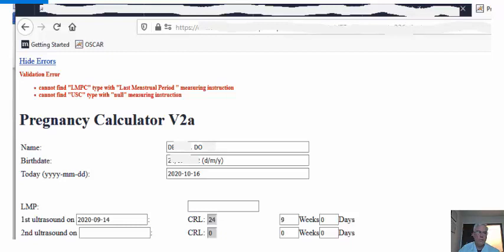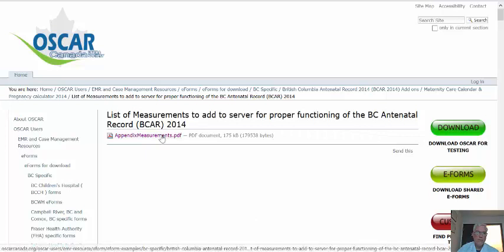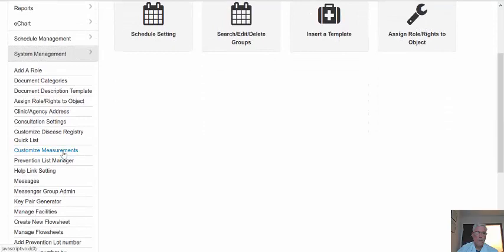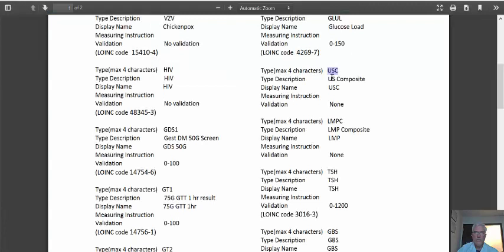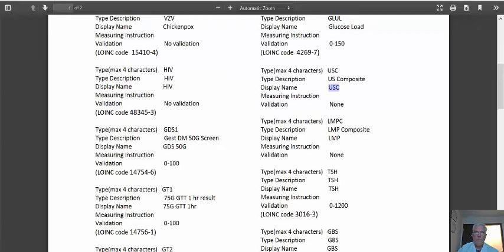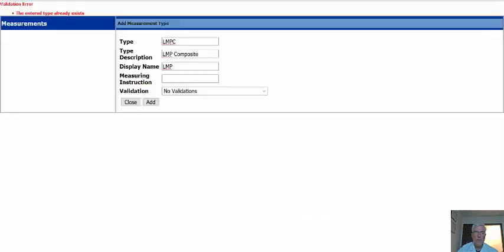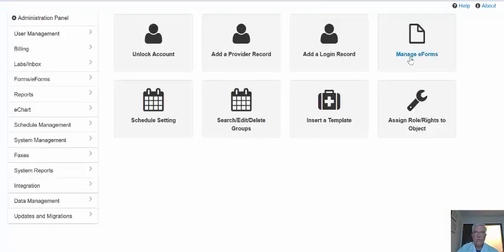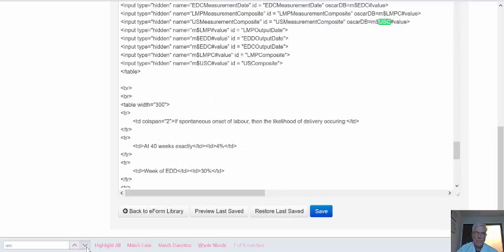Adding Measurements for Pregnancy Calculator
OSCAR BC - Connecting Care. Creating Community
oscarbc.ca. Video created by Dr. John G.M. Robertson
IMPORTANT NOTE: The built-in Calendar in the Pregnancy Calculator and the Maternity Care Calendar ends at the end of 2020.  In order to fix this you need to download the following file:

once you have saved it, go to Administration - Manage eForms - Image library and delete the version of :
DHTMLJavascriptCalenar.js
that you currently have.  Then upload the new version.  You will now be good for another 10 years.